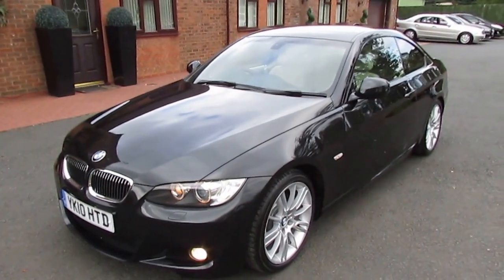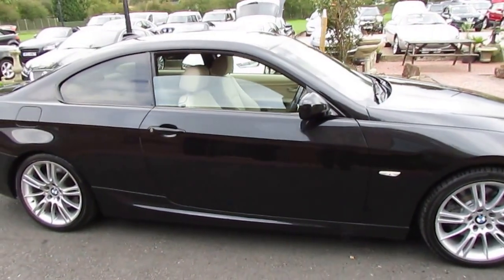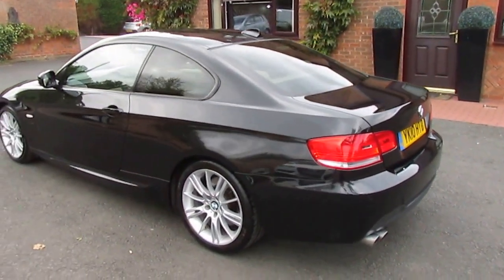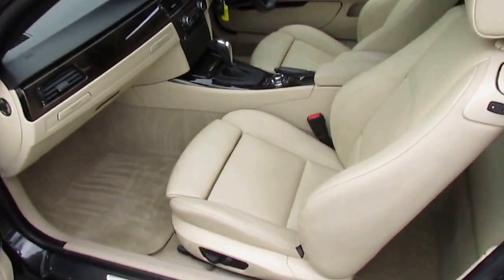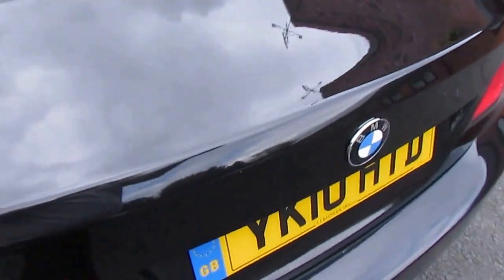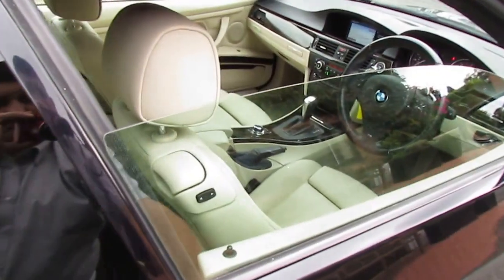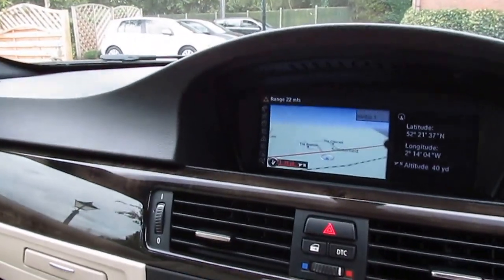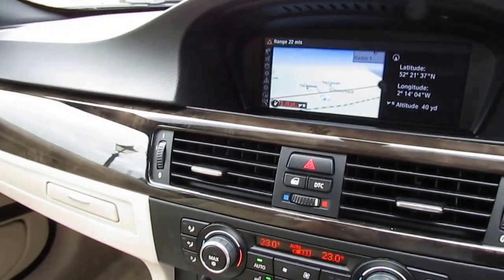2010 10 BMW 3 SERIES 3.0 325D M SPORT 2d AUTO 195 BHP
2010 10 BMW 3 SERIES 3.0 325D M SPORT 2d AUTO 195 BHP